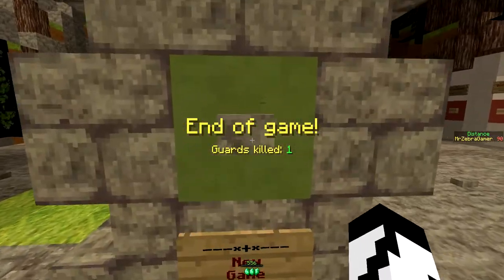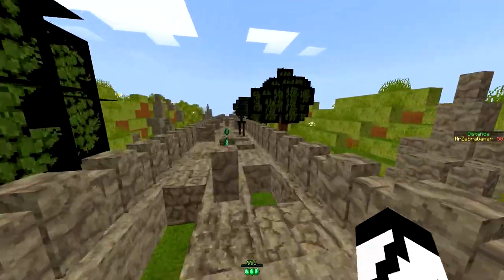Temple Run in Minecraft!? - Gems Quest 3 Minecraft Map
Playing a Temple Run style custom Minecraft map, Gems Quest 3!